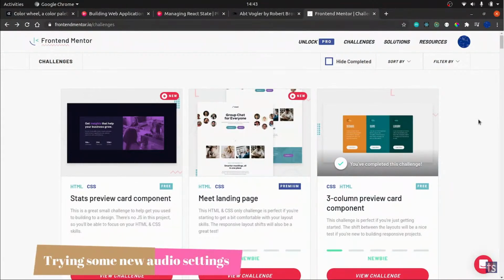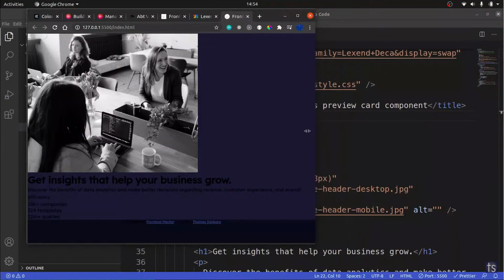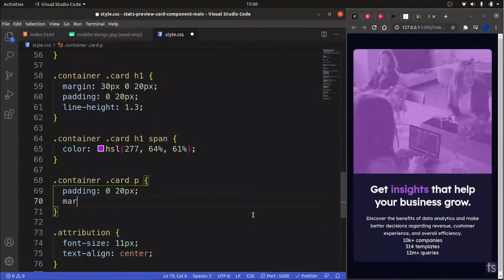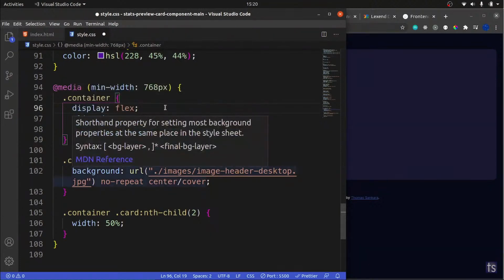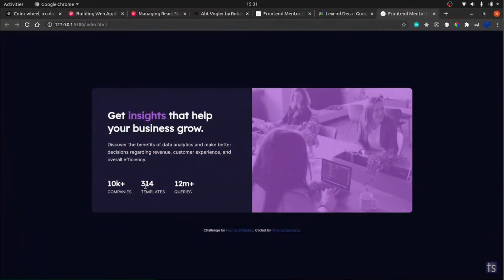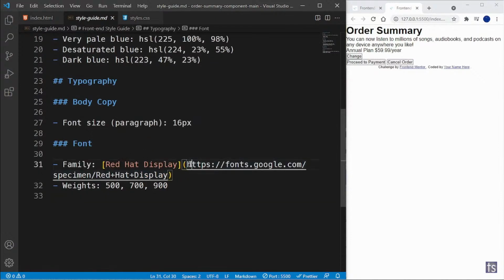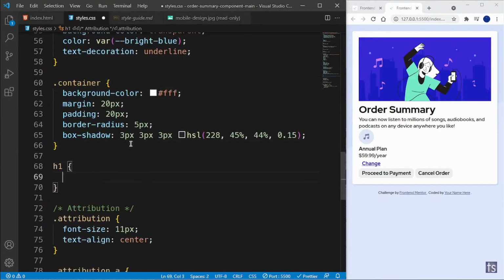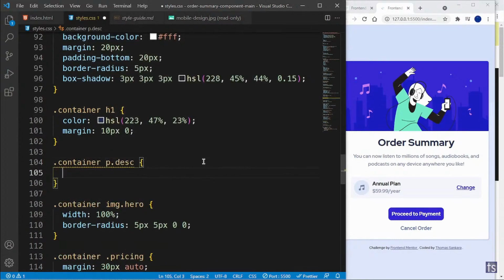Watching my most popular videos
Thank you for hanging out.